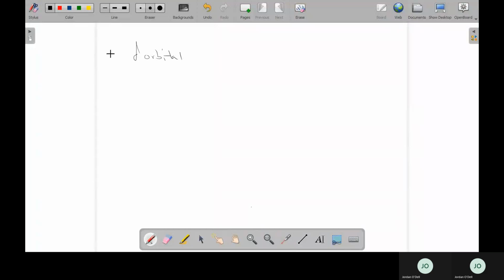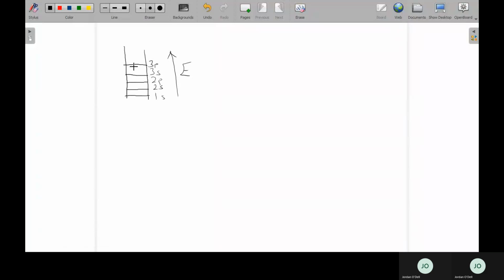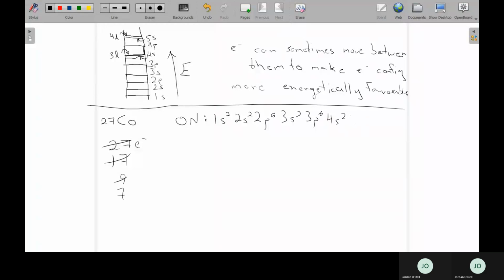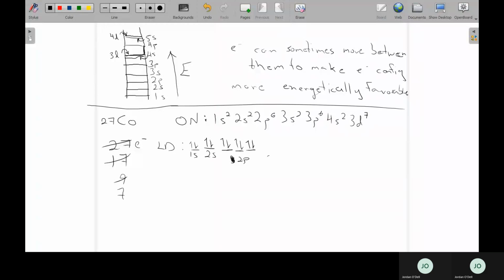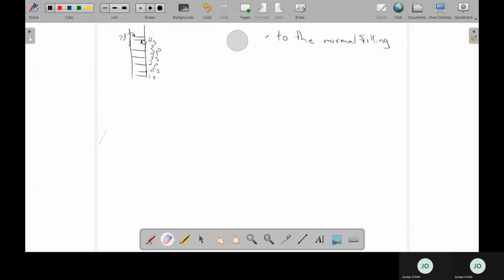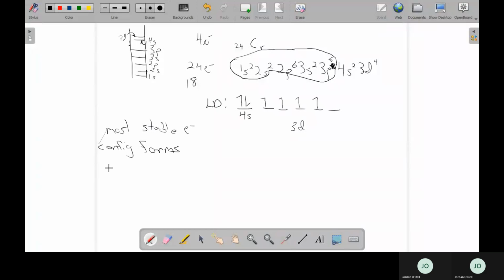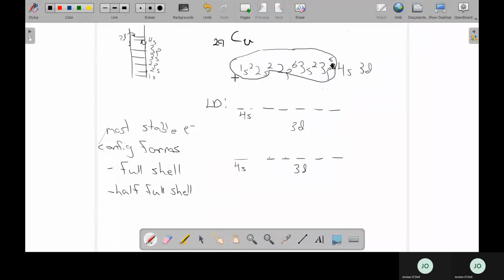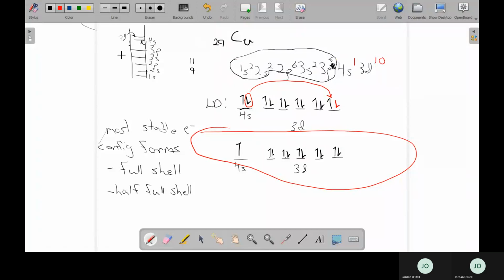Electron Configurations with d Orbitals